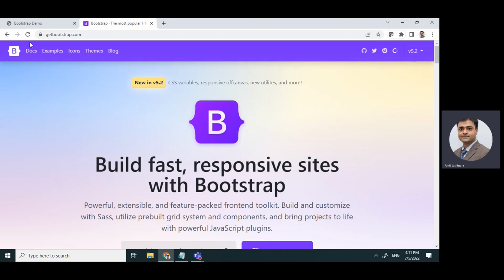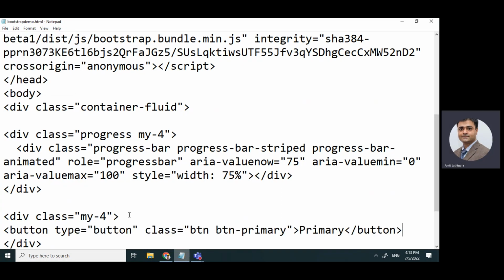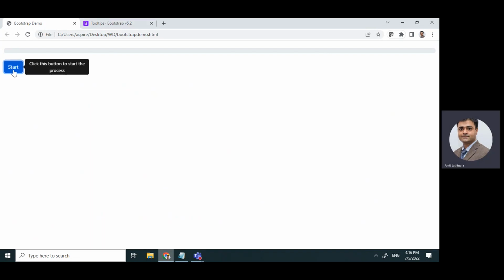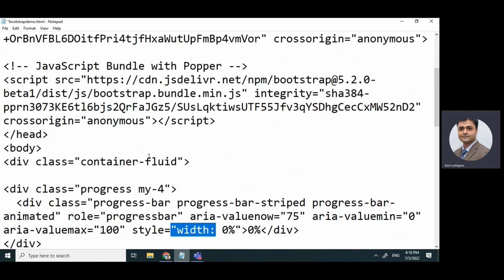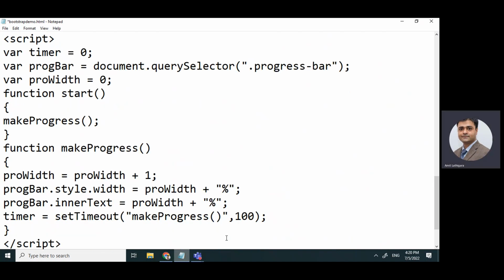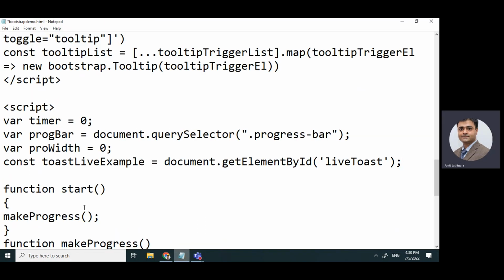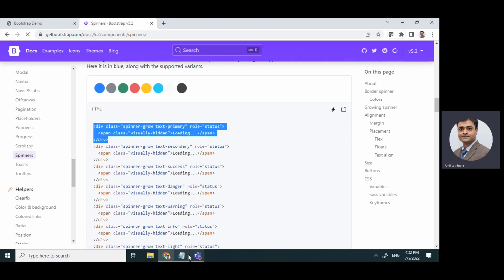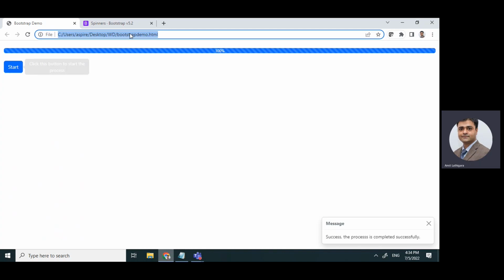Bootstrap 5: Progress, Tooltip, Toast & Spinners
This video demonstrates about use of Progress, Tooltip, Toast & Spinners plugins of Bootstrap 5.